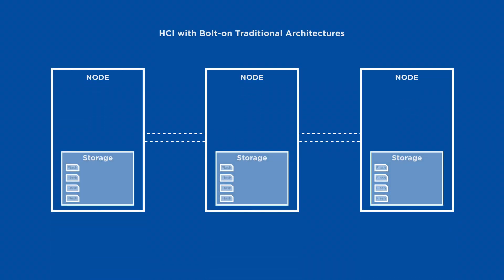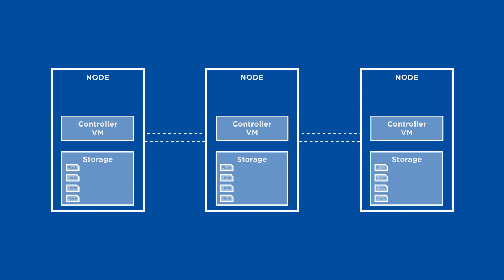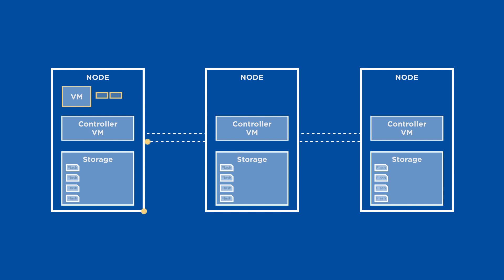Data Layout in Nutanix AOS | Build it Better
Following on the introductory video, Bhavik builds on the concepts of HCI and goes deeper into the key architectural differentiators for Nutanix and explains the reasons why they are important from a customer’s perspective. All this and more in this episode of Build it Better with Nutanix AOS

0:00 Intro
0:28 HCI with Bolt-on traditional Architecture
1:02 The complexity & Drawbacks of bolt-on Architecture
1:58 Simplify HCI with Nutanix AOS